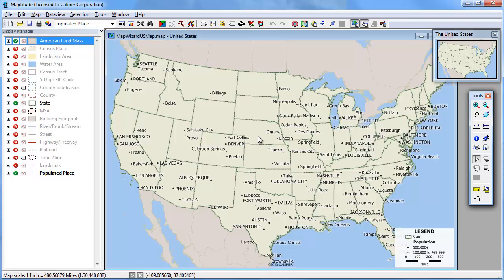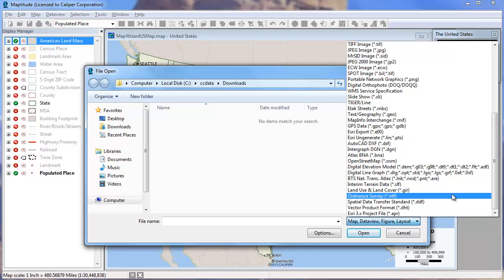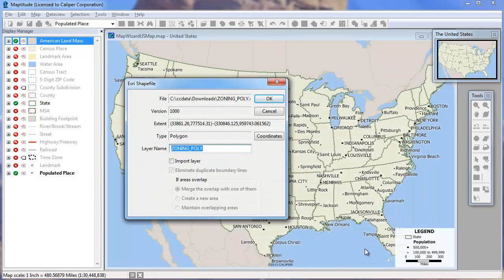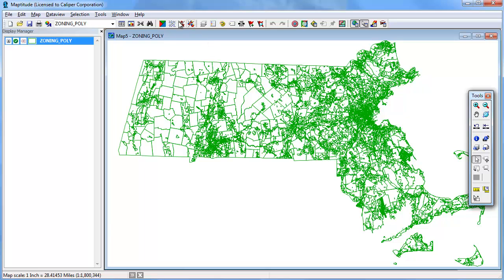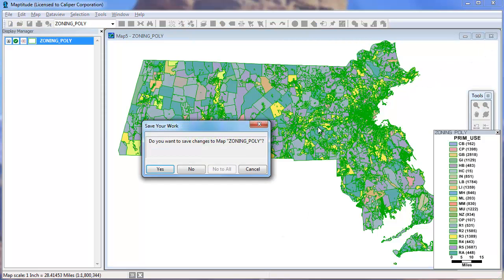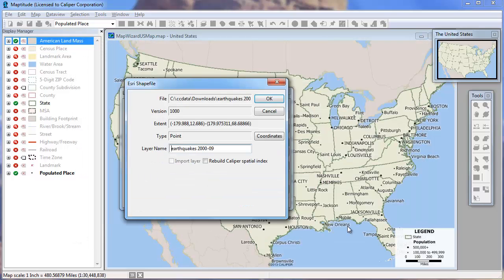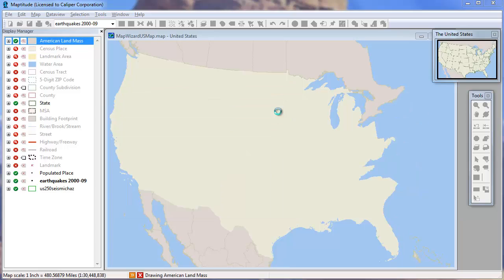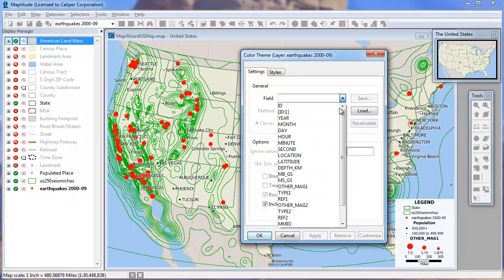Mapping shapefiles & GIS File Formats with Maptitude mapping software